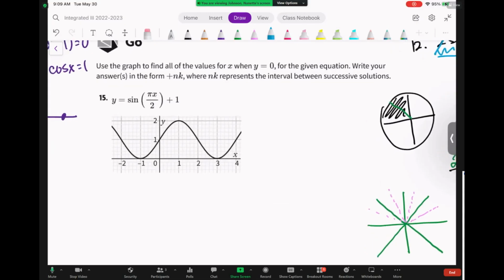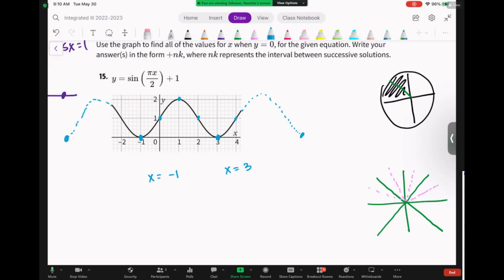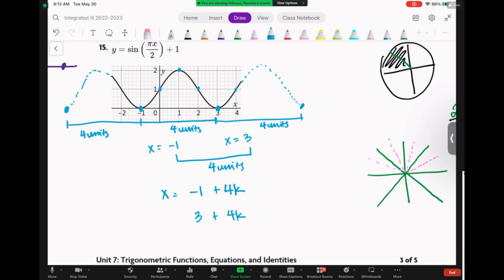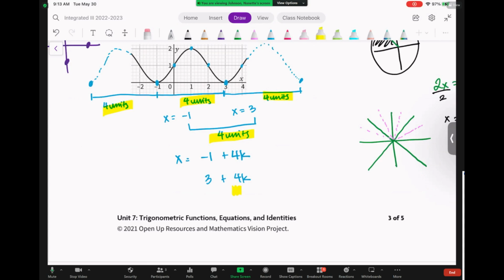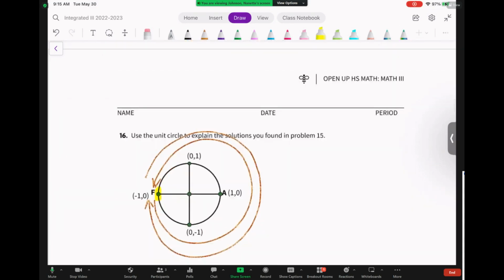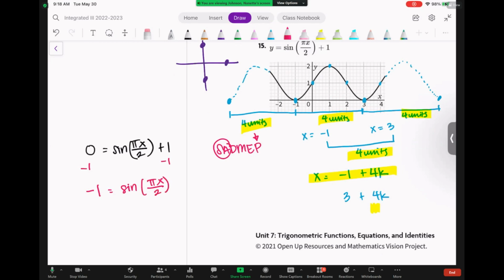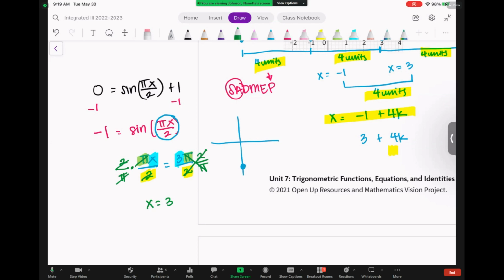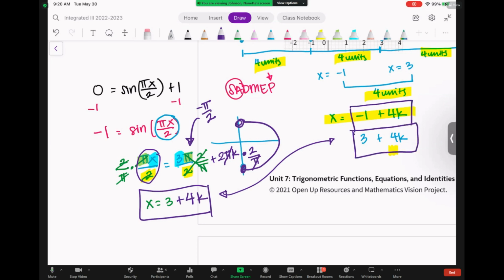Use a Graph to Solve a Trig Equation to Find All Solutions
Math III

7.9 RSG 15 16

Solve trigonometric equations strategically.

What additional tools and ideas can I use to solve trigonometric equations?